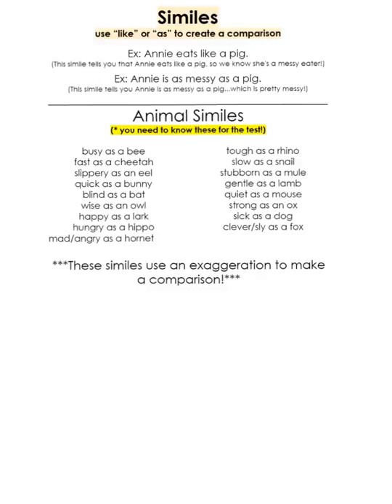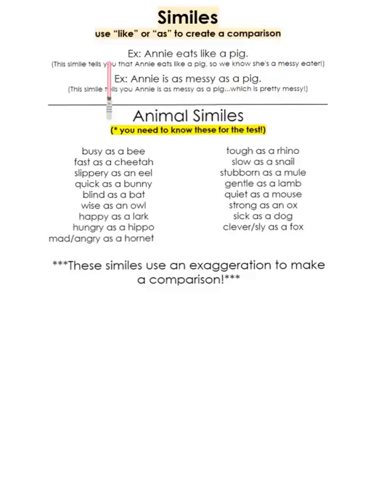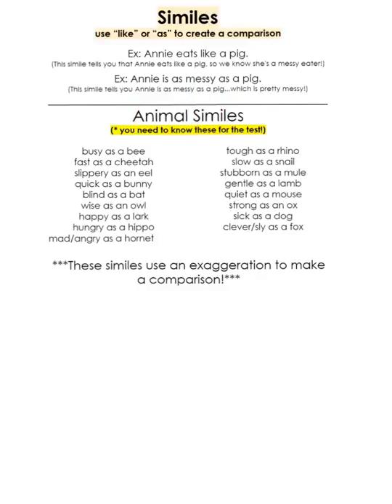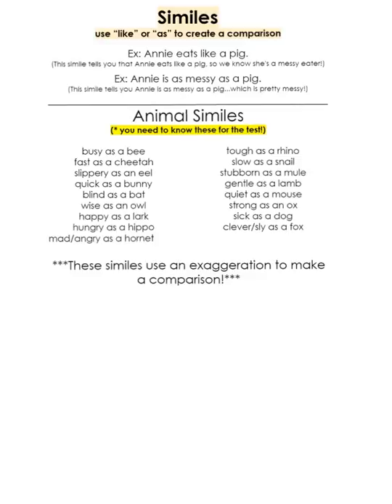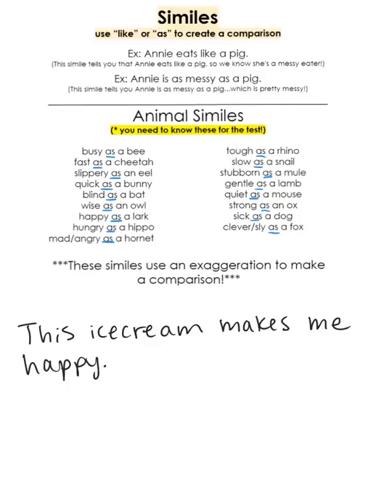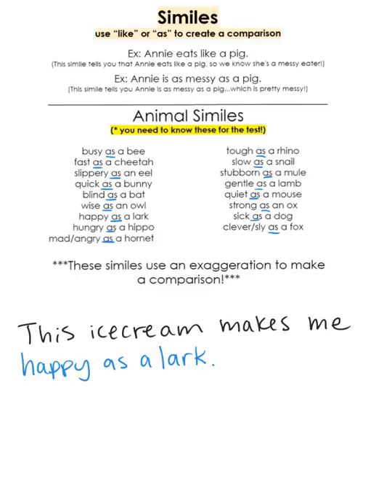2nd Grade Similes Notes